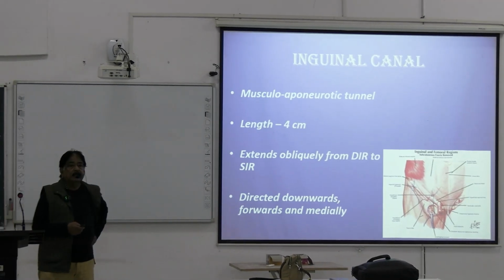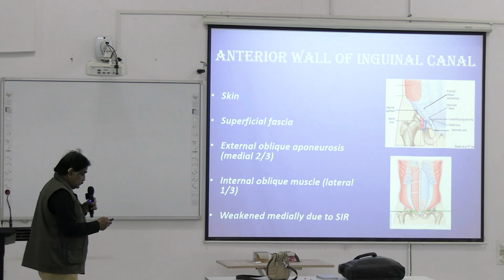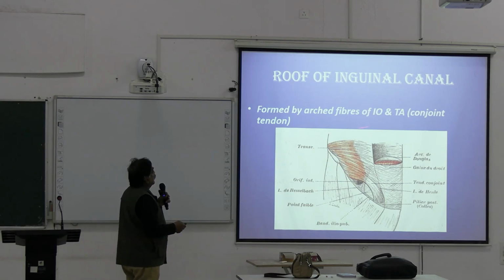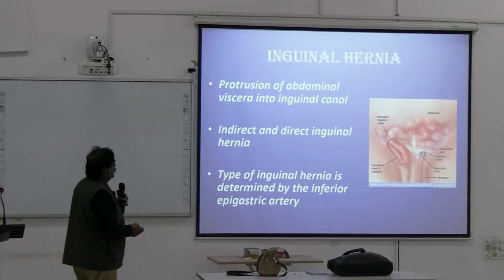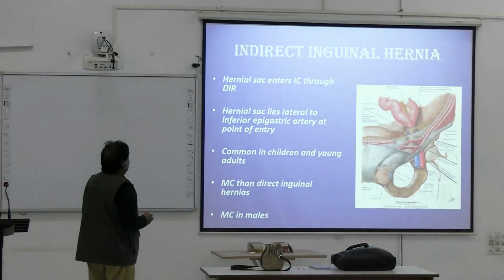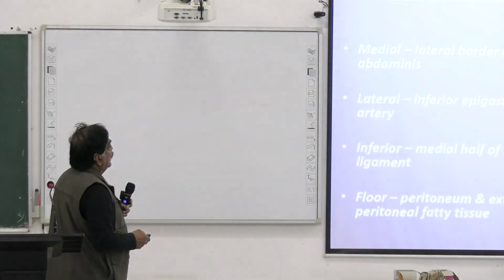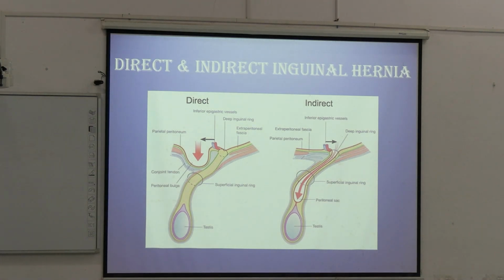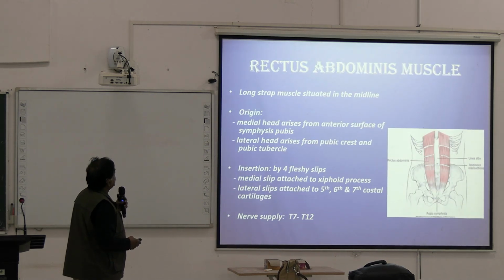Lecture On Inguinal Canal, Hernias & Rectus Sheath | Anatomy Lecture | MBBS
This video presents a comprehensive anatomy lecture on the inguinal canal, hernias, and the rectus sheath, delivered to MBBS students at Santiniketan Medical College & Hospital. The professor provides a detailed explanation of these anatomical structures, their clinical significance, and relevant surgical considerations.

Key takeaways from this lecture:

Inguinal Canal: The lecture covers the boundaries, contents, and clinical relevance of the inguinal canal, emphasizing its role in inguinal hernias. The professor discusses the deep and superficial inguinal rings, the spermatic cord, and the round ligament of the uterus.
Inguinal Hernias: The video explains the different types of inguinal hernias (indirect and direct), their causes, clinical presentation, and surgical repair. The professor highlights the importance of understanding the anatomy of the inguinal canal for proper hernia management.
Rectus Sheath: The lecture details the anatomy of the rectus sheath, including its formation, attachments, and contents. The professor discusses the rectus abdominis muscle, the linea alba, and the arcuate line.
Clinical Correlations: The professor emphasizes the clinical significance of the inguinal canal, hernias, and the rectus sheath, discussing conditions like inguinal hernias, femoral hernias, and rectus sheath hematomas.
Surgical Considerations: The video provides insights into surgical approaches to the inguinal region and the rectus sheath, highlighting important anatomical landmarks and potential complications.

On: ANATOMY by Dr. Provas Banerjee
(MBBS Batch: 2024-25)
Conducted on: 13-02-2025